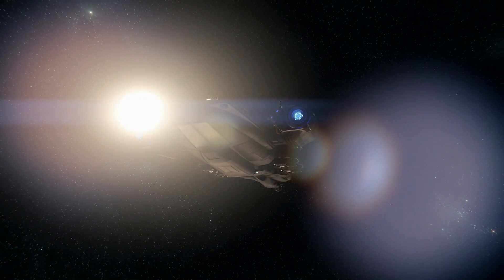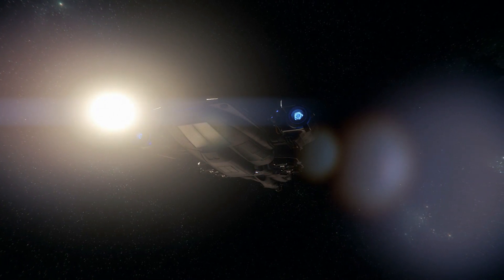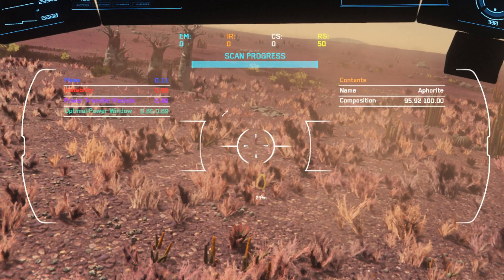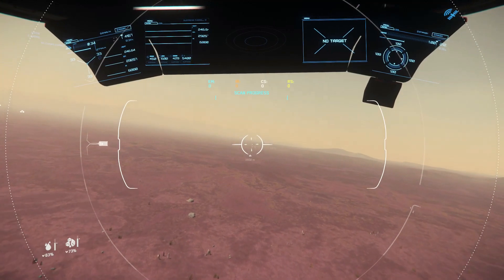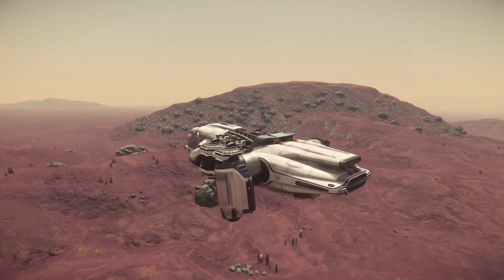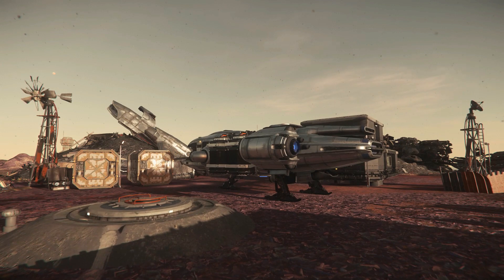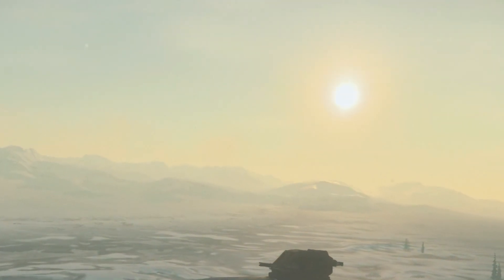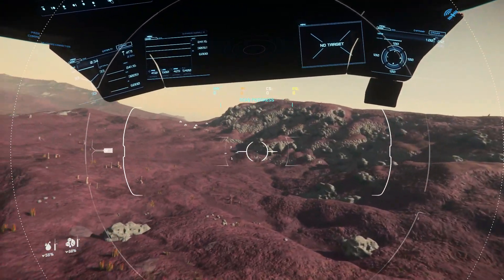Star Citizen 11+ Ship Mining on Hurston, Did We Find Any to Mine??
Up till now, Hurston has seemed void of Ship Mineable rocks, and mining has been limited to hand mining and ROC mining for hadanite, aphorite, and dolivine.  But what is there to do for mining with a Prospector or Mole?  MicroTech supports ship mining - what is the state of the game for mining on Hurston?  We explore the planet, scanning it for hours to collect data, and discover the truth about the current state of what is there to mine on Hurston.

STAR-PYQM-QZZK

Hardware:
CPU: Intel I7 8700 @ 3.2 GHz, 6 Cores
RAM: 16 GB memory @ 2666 Mhz
Graphics: NVIDIA GeForce GTX 1070Ti, 8GB RAM
Mic: Shure SM58
Pre-Amp/Mixer: M-Audio, M-Track